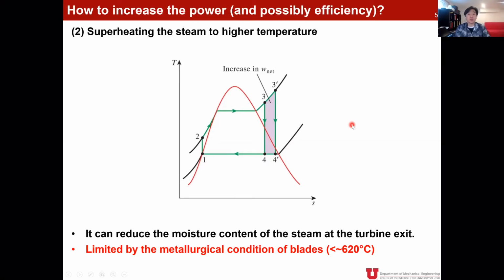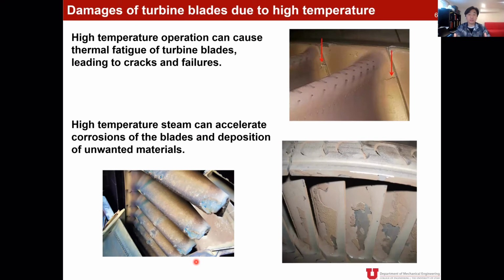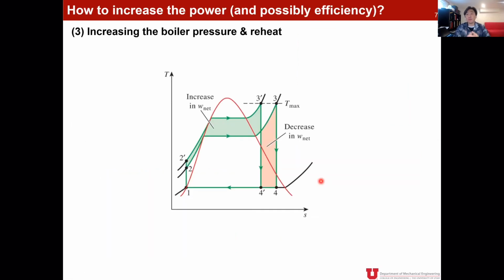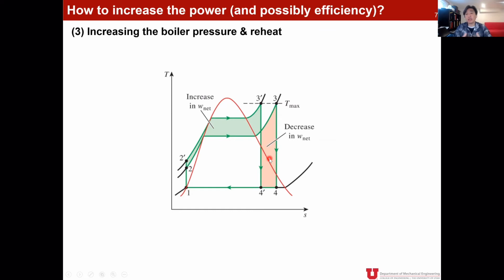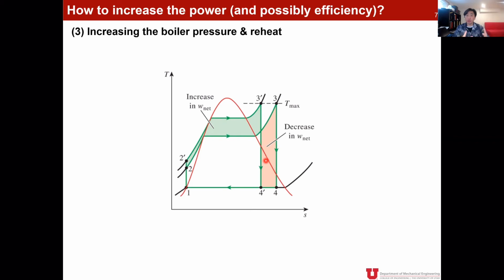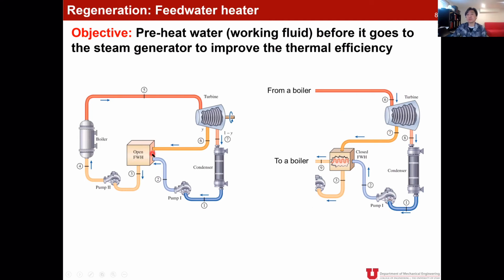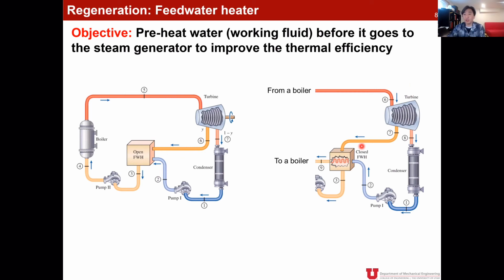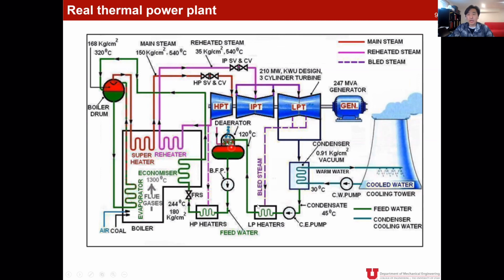Thermodynamics Lecture 31 - 2